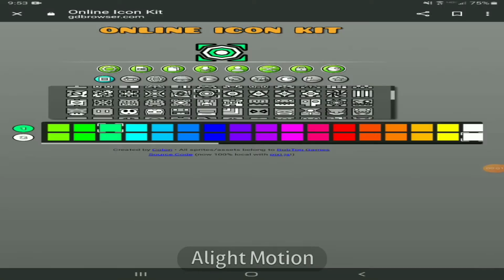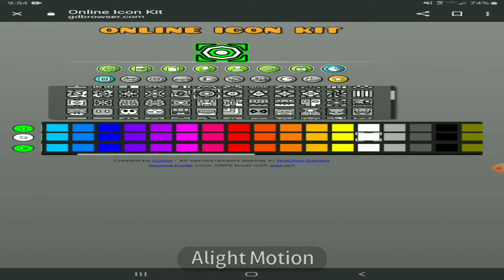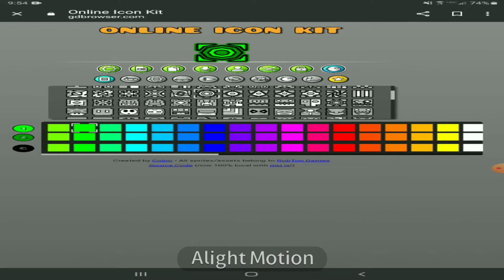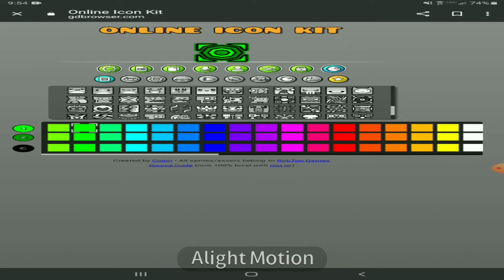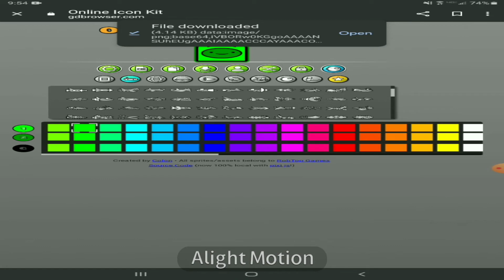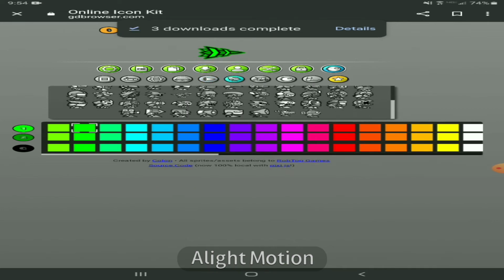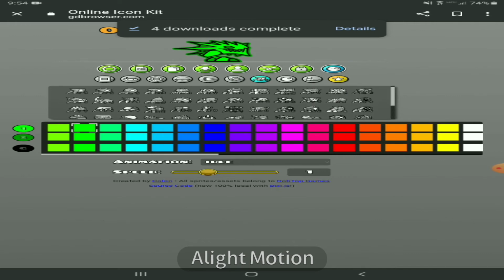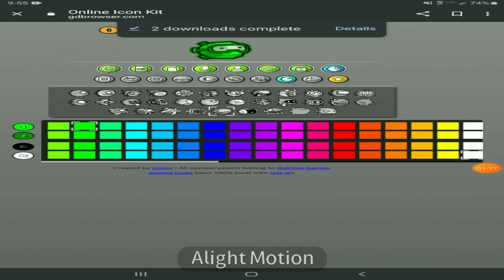How To Make Leafy From BFDI In Geometry Dash! #004